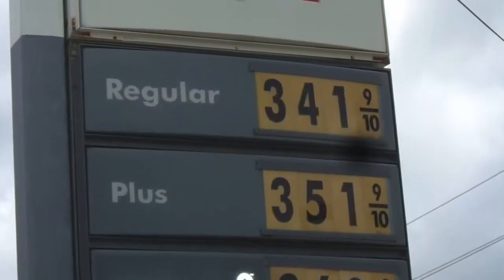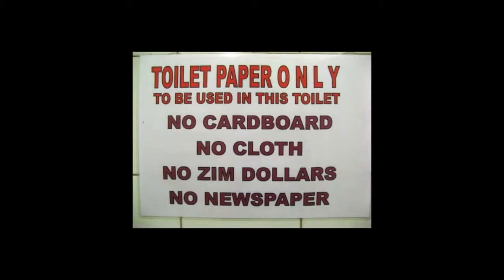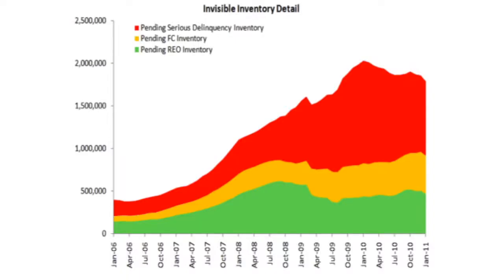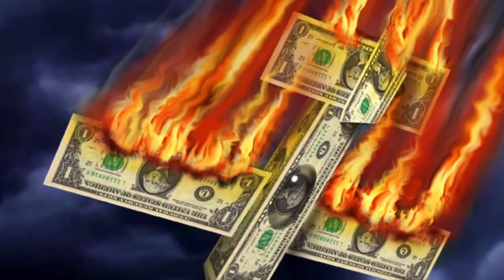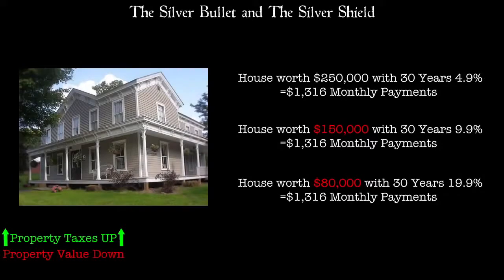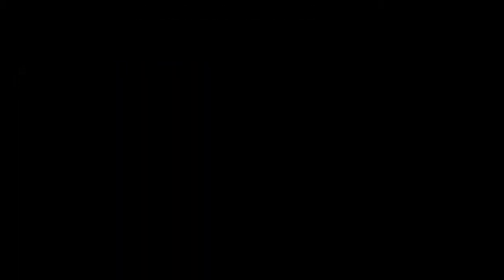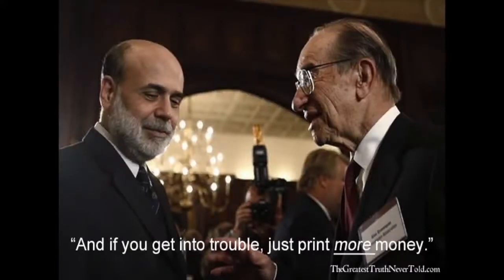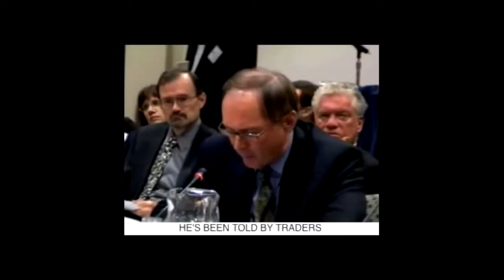SBSS 7 The Three Big Charts For Silver 720p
Chris Duane, The Greatest Truth Never Told, Dont-Tread-On.Me, The Sons of Liberty Academy